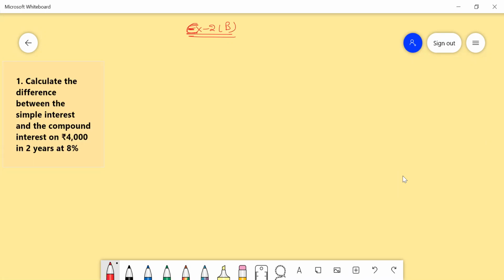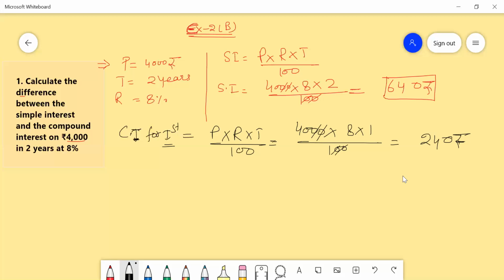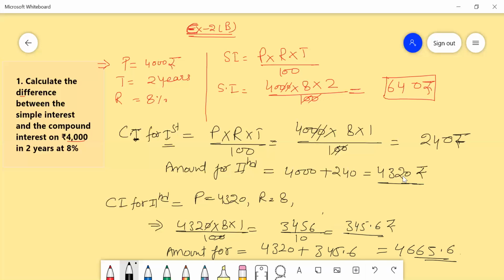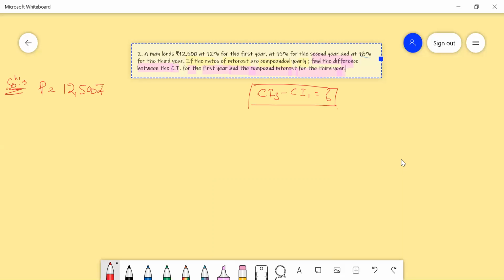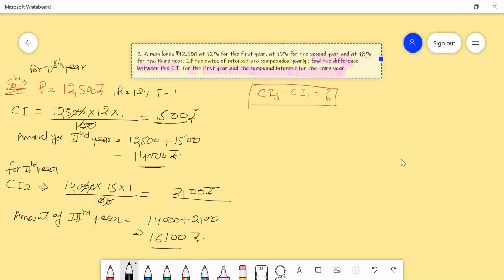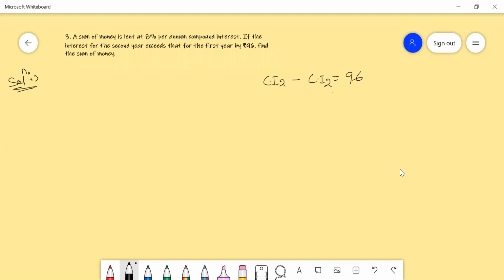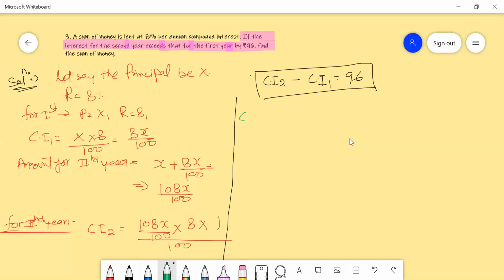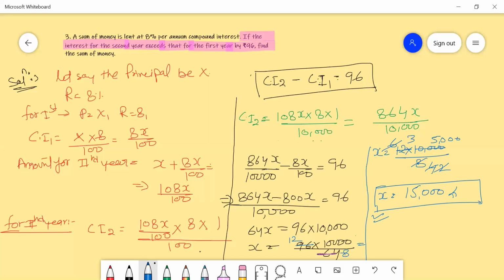Class 9th |Exercise 2B| Q 1 - Q 3| ICSE